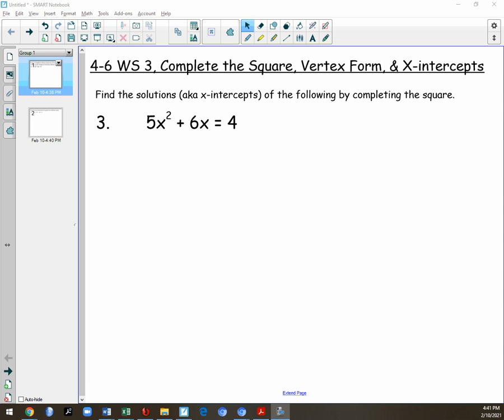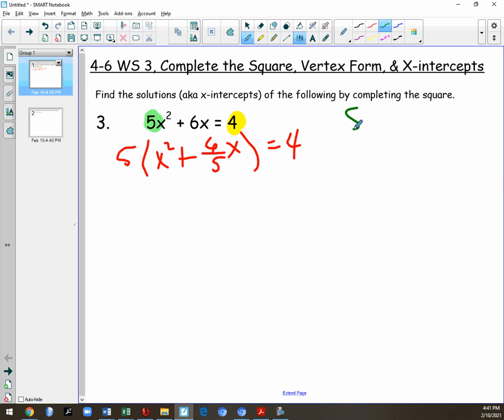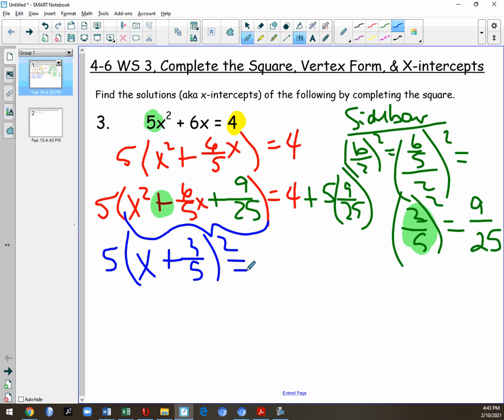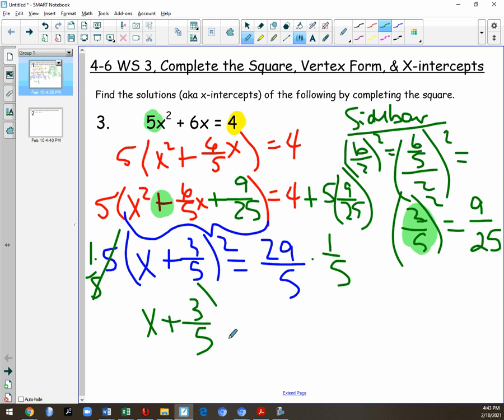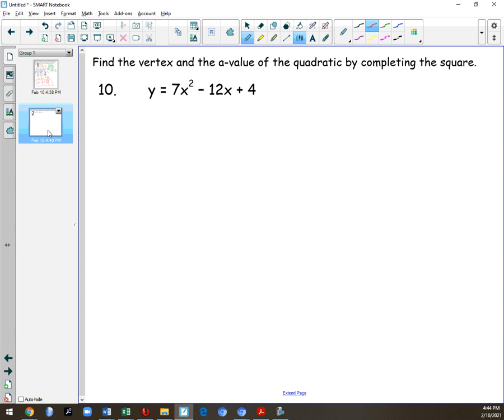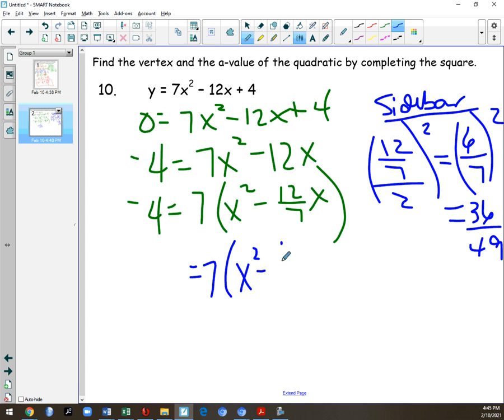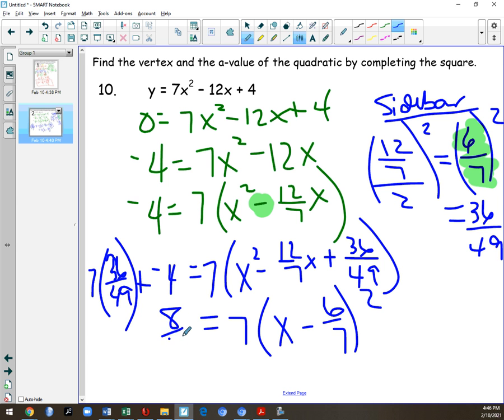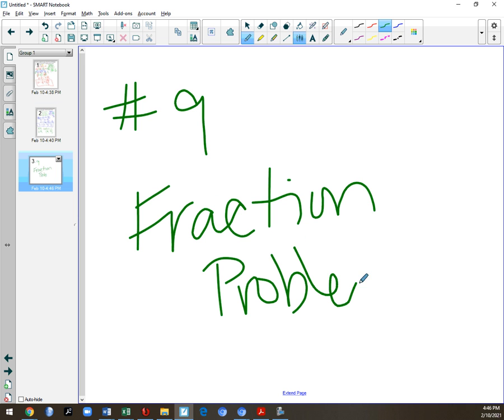4-6 WS 3, Complete the Square, Vertex Form, & X-intercepts